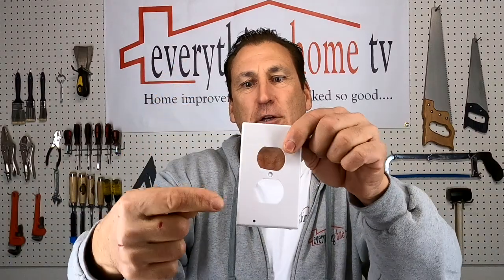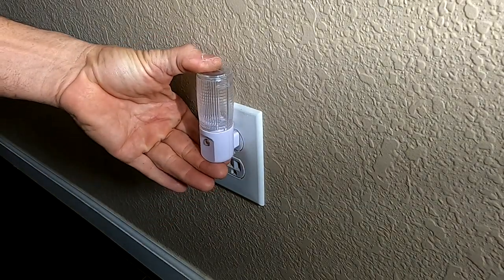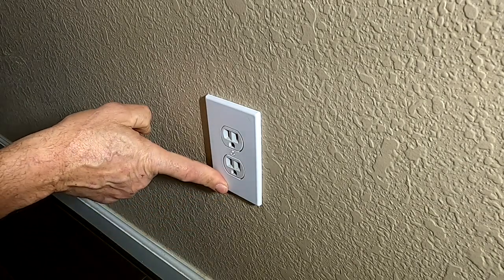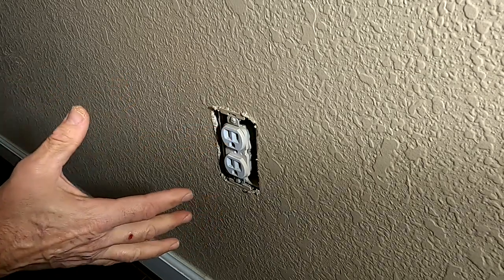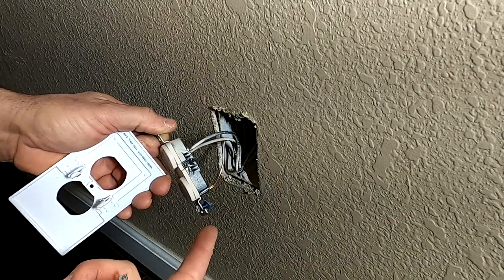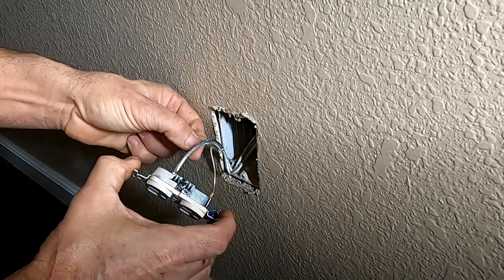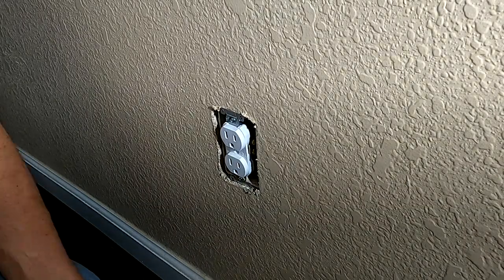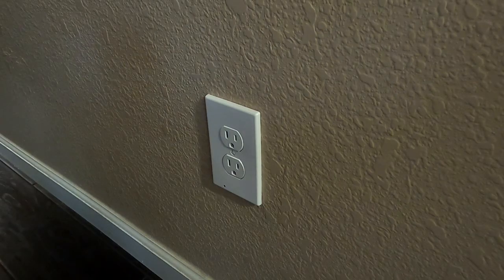LED Wall Plate Night Light Installation By: Everything Home TV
LED Wall Plate Night Lights are awesome and easy to install but sometimes they can be a little more difficult to install if you have the wrong outlet.  We'll show you how to install one and the common problem when they don't work. Installation has never been easier with EHTV's instructional video.  Everything Home TV Hosted By: Brian Domingo